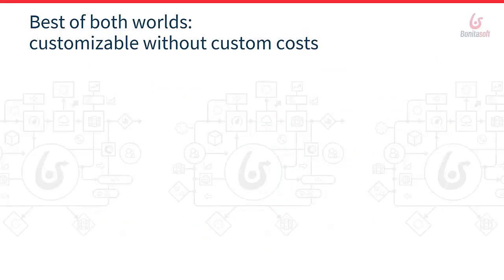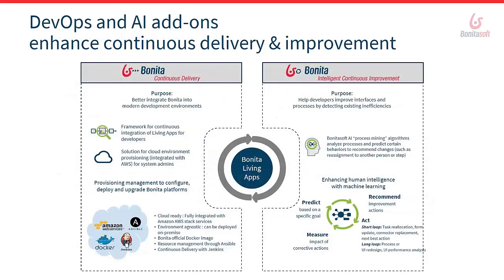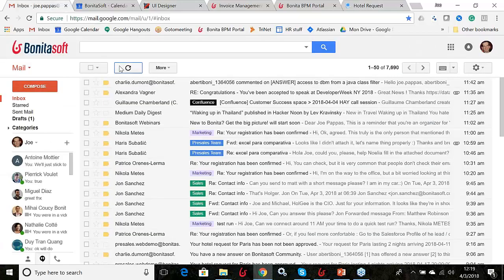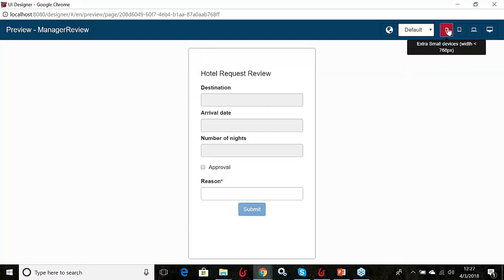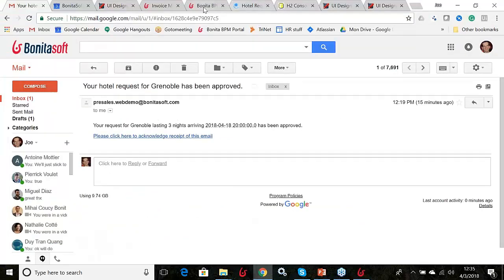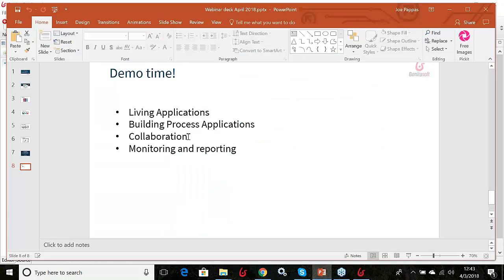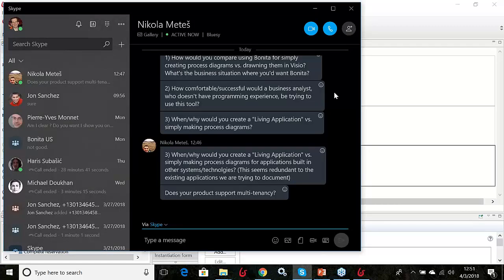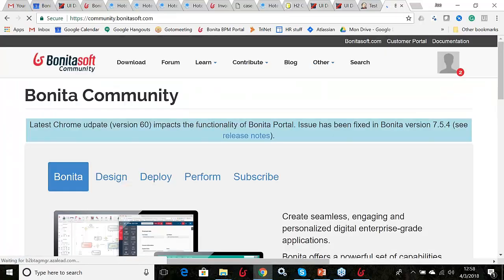New to Bonita and application development? Get the big picture!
Are you new to Bonita? Or maybe you already have built an application, but want to know more about the extent of Bonita's capabilities?

This webinar recording gives an overview of Bonita core features, and also highlights the most frequently used features for enterprise-grade BPM-based application development and deployment.